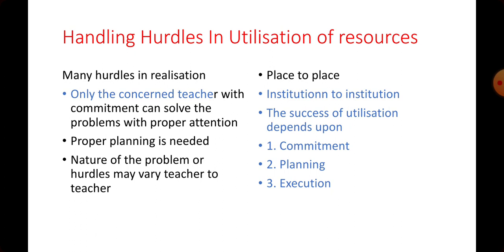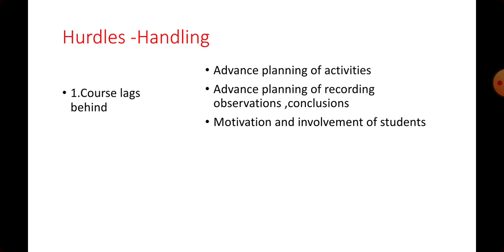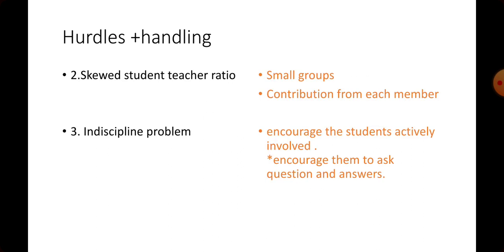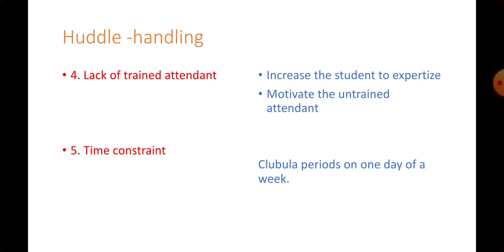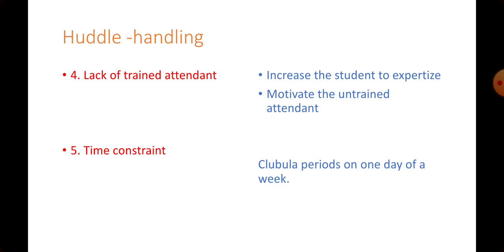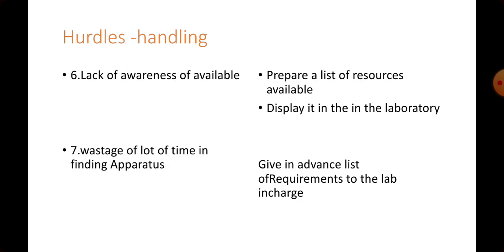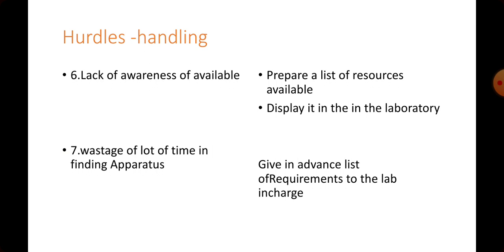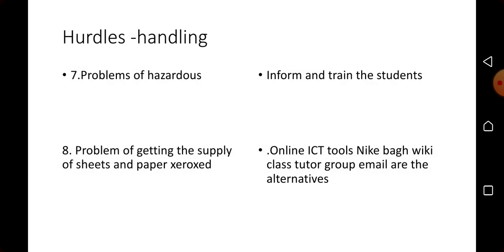Hardles in Utilisation of Resources